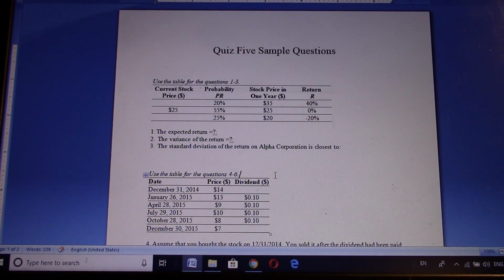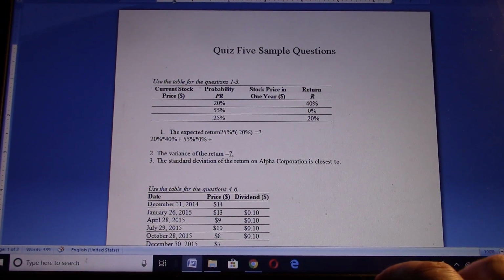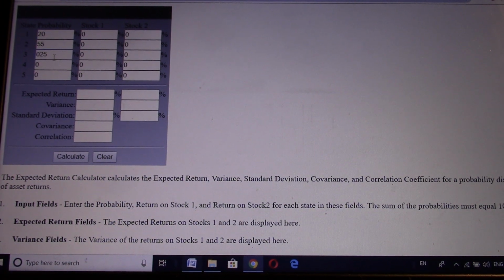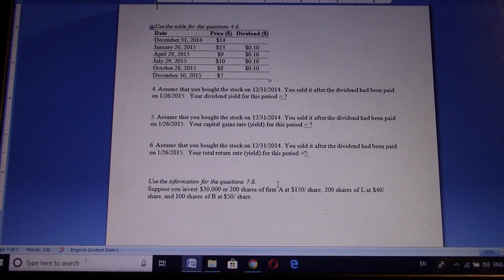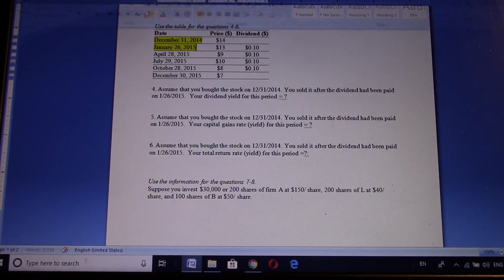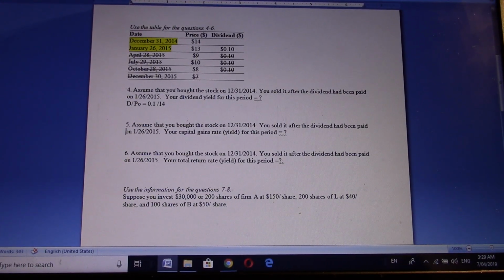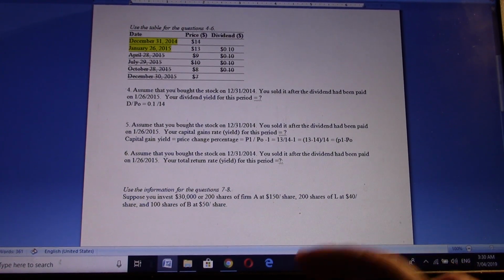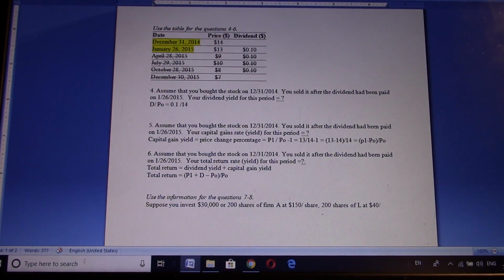chapter 13 quiz help video part i fin 509 2019